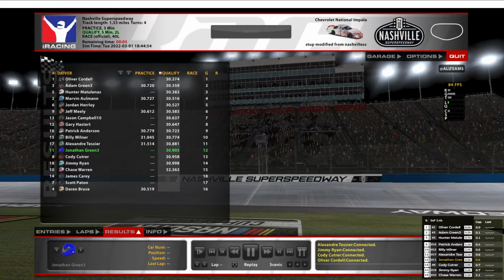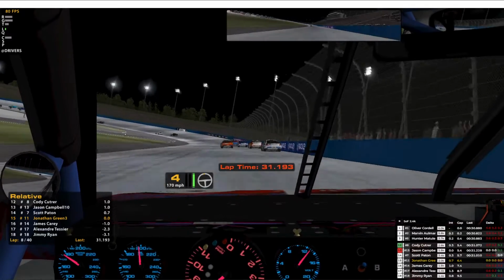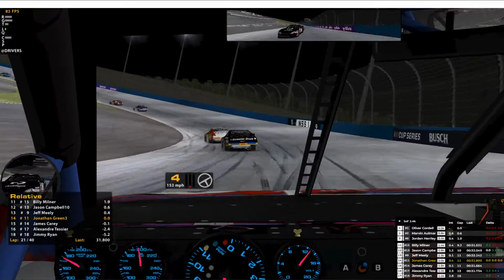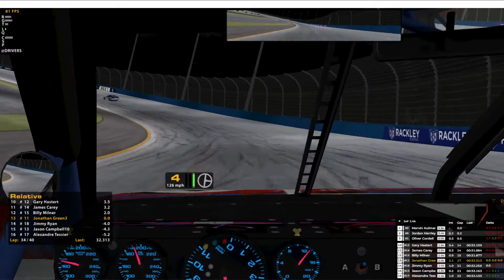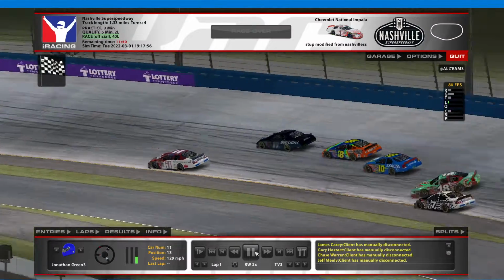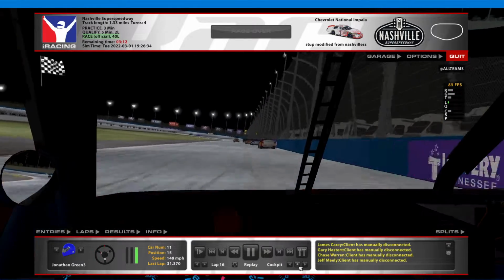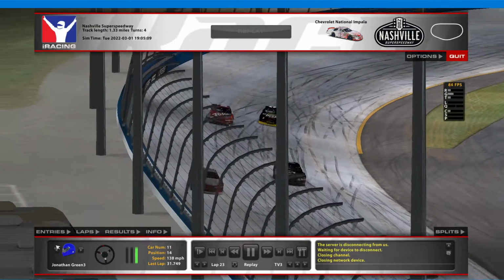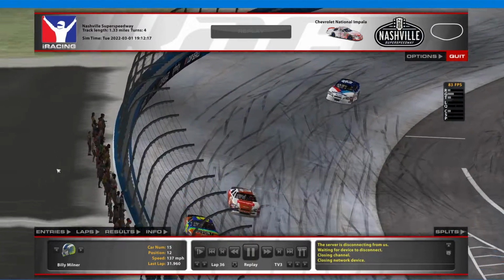iRacing 2022 Season 1 Week 11 ARCA Menards @ Nashville Super Speedway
0x P13 of 18. SoF  2.4K to my 2.0K. Didn't practice as much as normal and had a higher SoF than I usually do really well with. Managed my tires OK. Was pushing pretty bad come the end of the race.